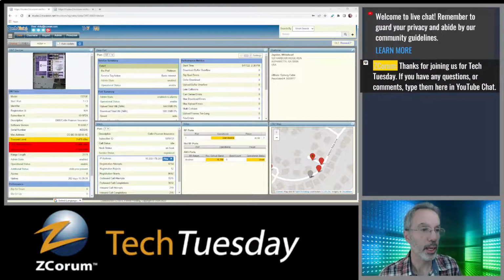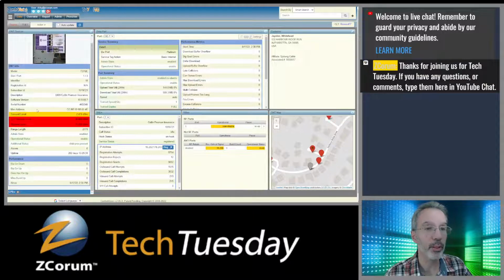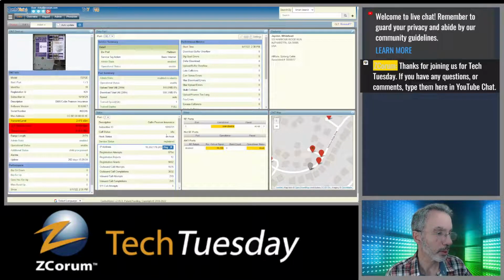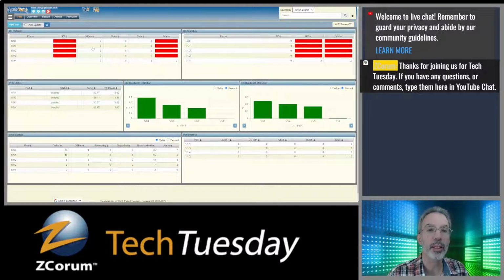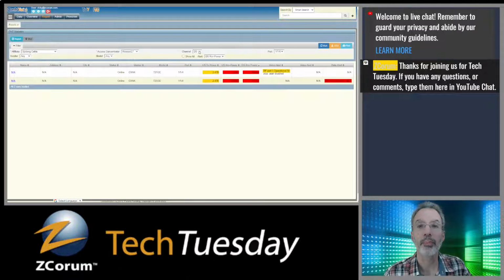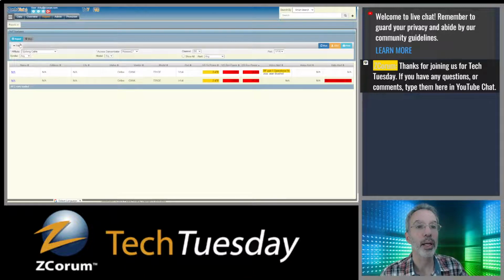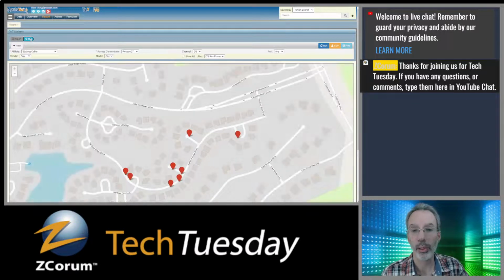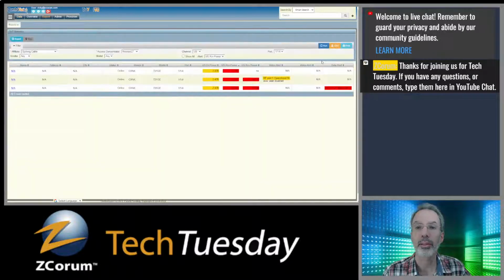Fiber Diagnostics - Upstream and Downstream Stats in TruVizion's OLT Screen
TruVizion's OLT Diagnostics screen provides a quick and intuitive way to see a summary of any upstream or downstream performance issues and alerts on your PON ports. Color coded alerts let you know your worst ports, and a single click displays the subscriber devices that are experiencing issues.